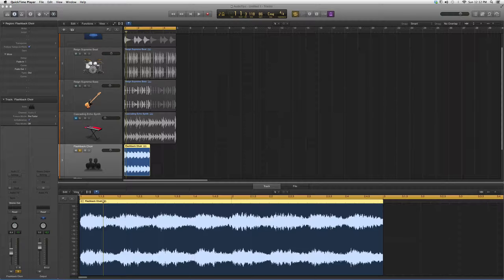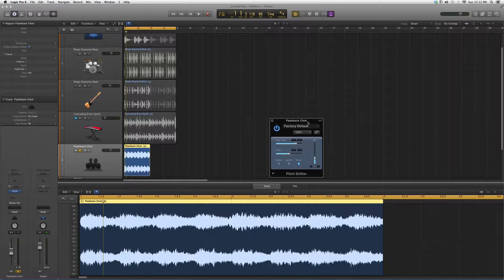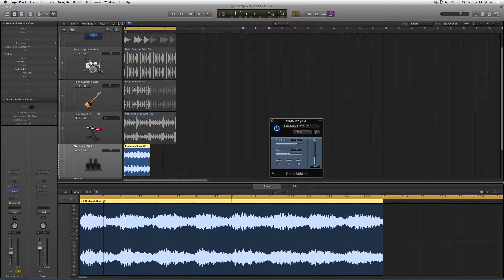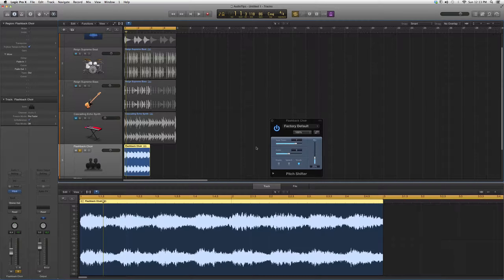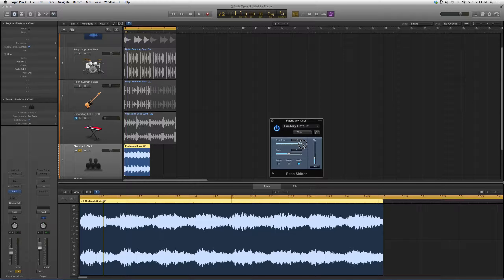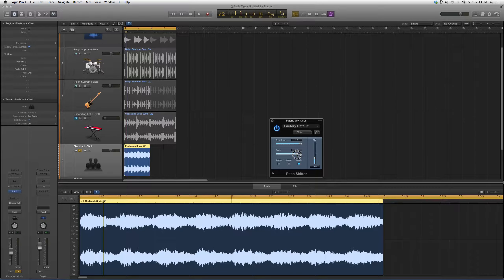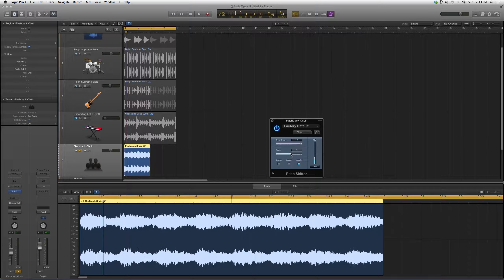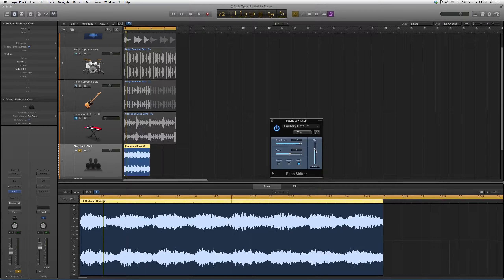343 Logic Pro Pitch Shifter Plug In